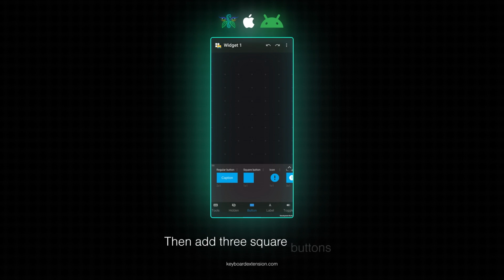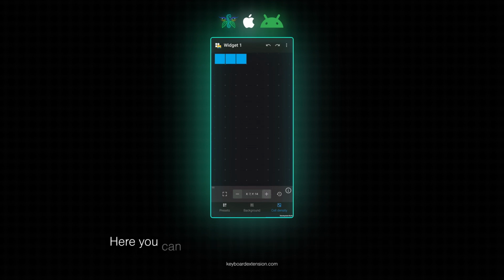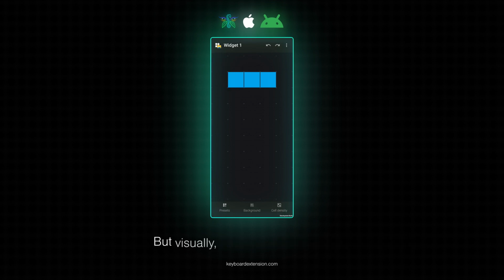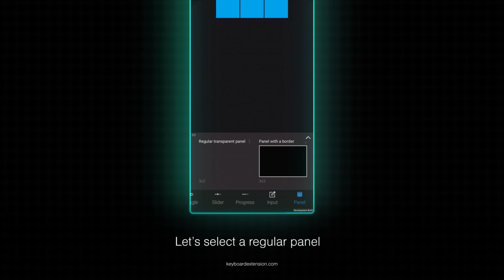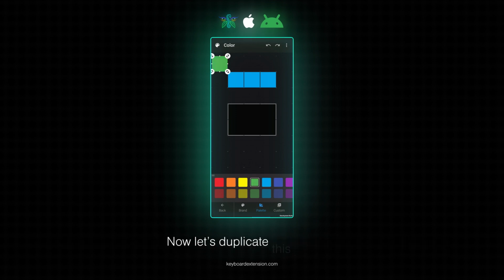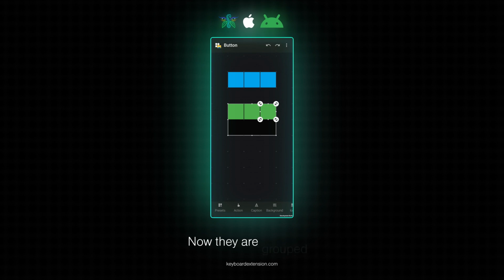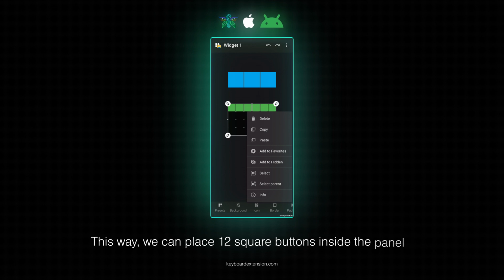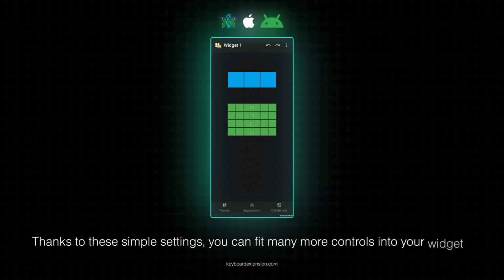Master Cell Density and Panels | Keyboard Extension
Learn how to build scalable and highly organized widget layouts using Cell Density and Panel presets in Keyboard Extension. In this tutorial, you'll discover how grid density affects widget design, how to fit more controls into the same space, and how individual elements can use their own grid settings.

We also explore the Panel preset and demonstrate how to group multiple elements together. Child elements automatically move and resize with their parent panel, making it easy to create complex dashboards, control panels, and productivity interfaces. Finally, you'll learn how increasing panel density allows significantly more buttons and controls to fit inside the same visual area.